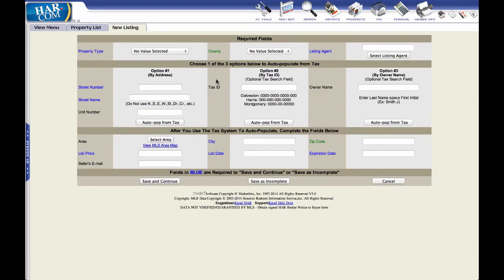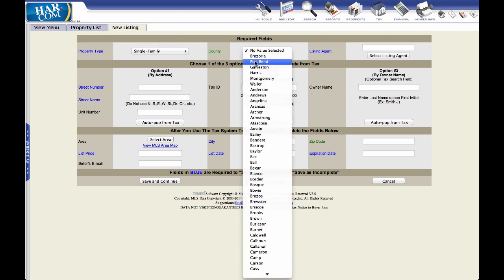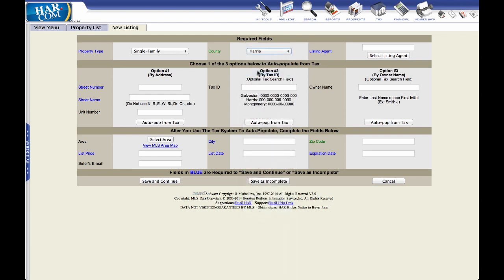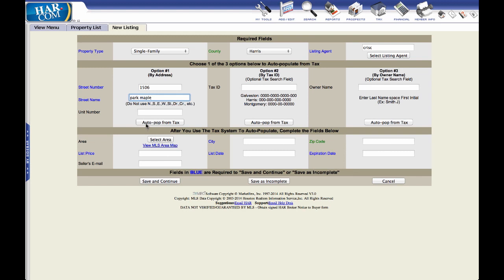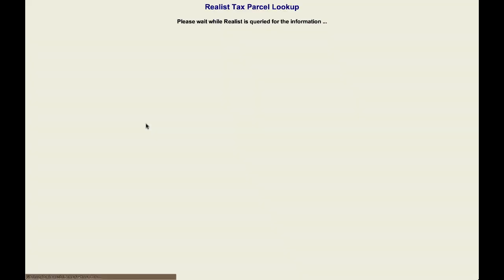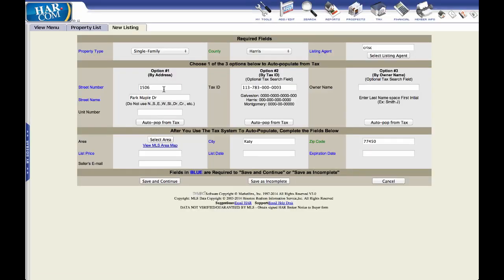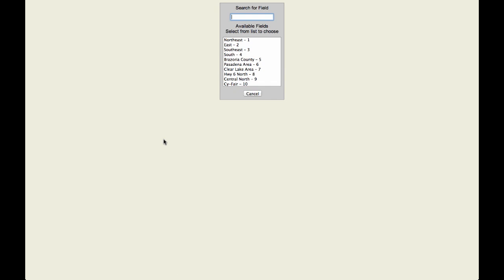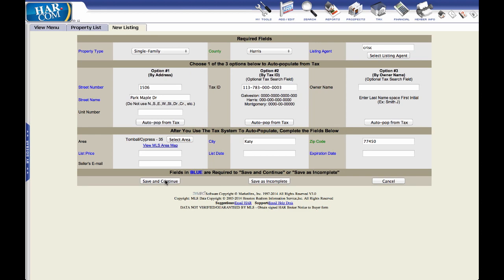Realist Auto Population coming June 25th!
On June 25th, Tempo will change how auto-population works. Instead of pulling in tax information from Stewart Tax, it will now be pulled in from Realist.  With this change, members will be able to auto-populate almost any property in Texas.